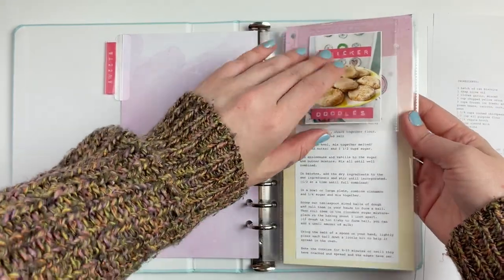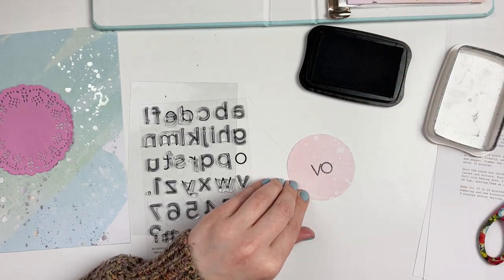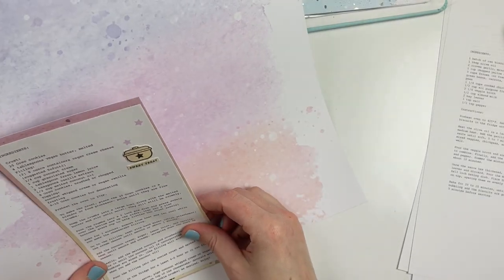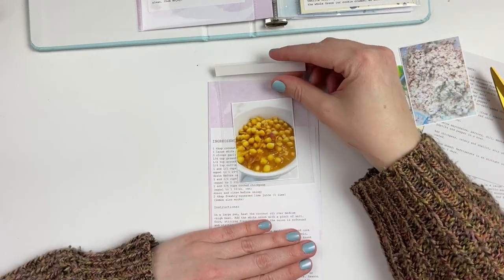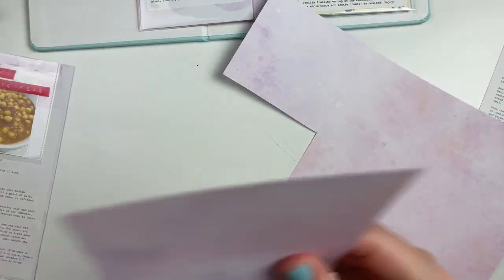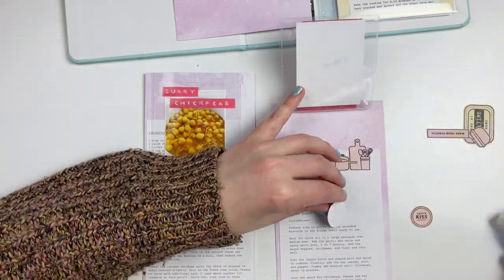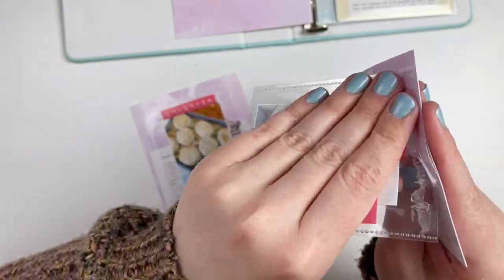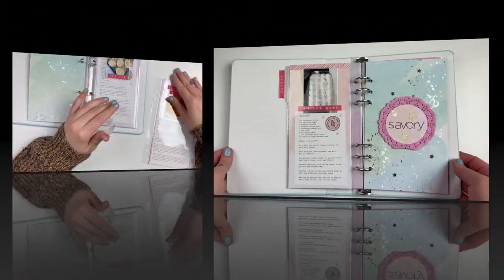Recipe Book Mini Album Process- Part 2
Hi Friends! I decided to start documenting all of the recipes we use a lot around my house in a Life Crafted album! Today we are continuing the album off with the savory section.